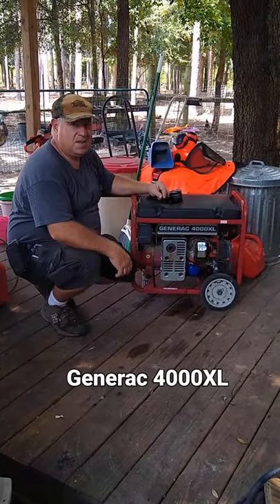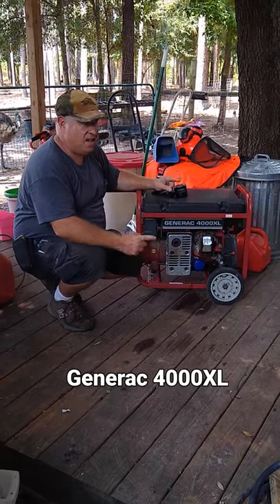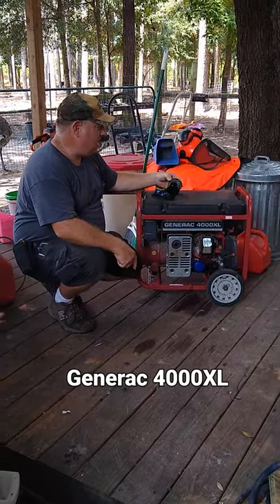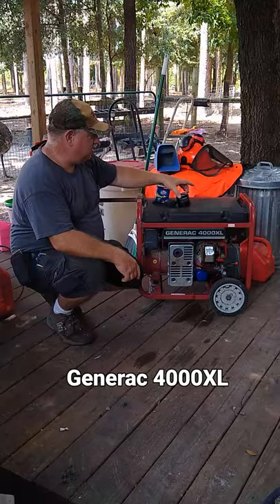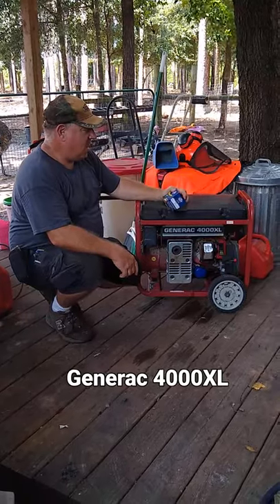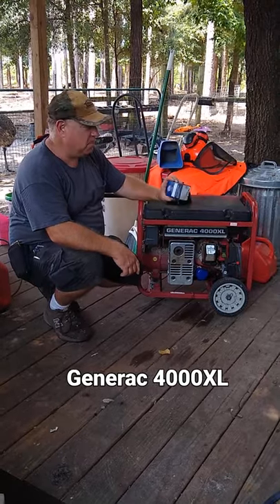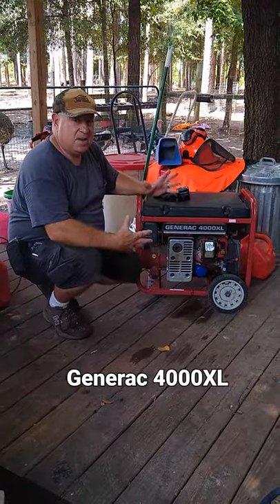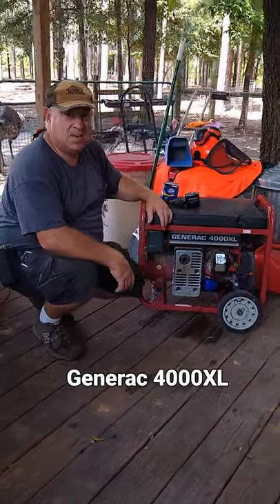Generac 4000XL Oil Filter Hack